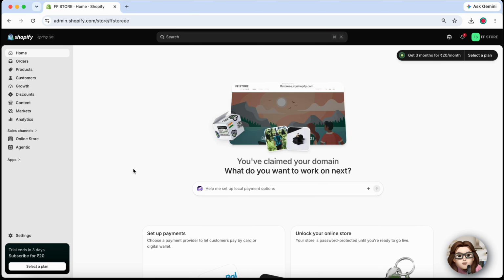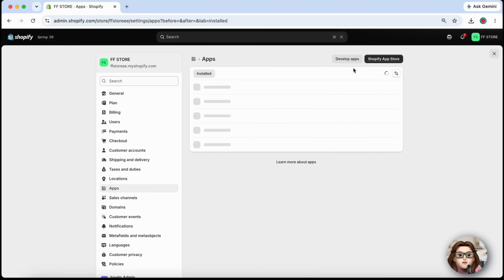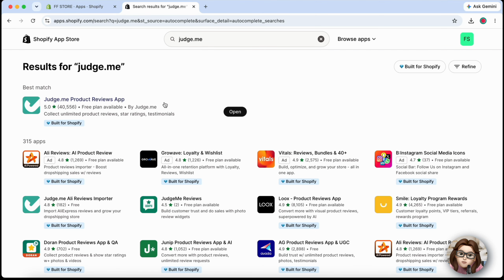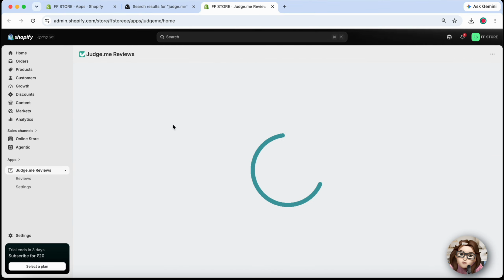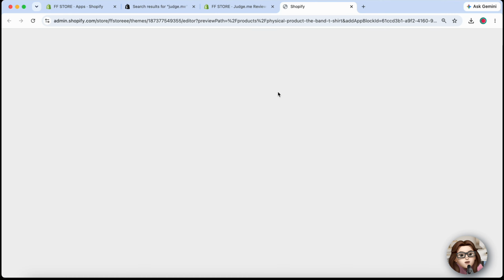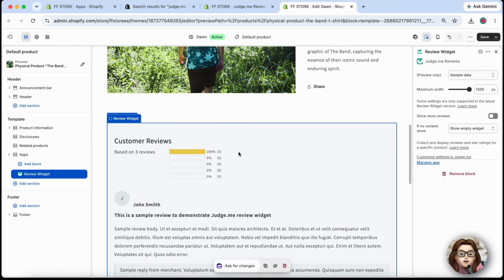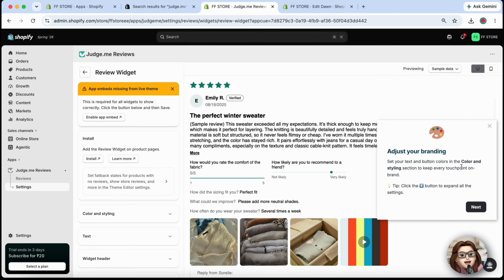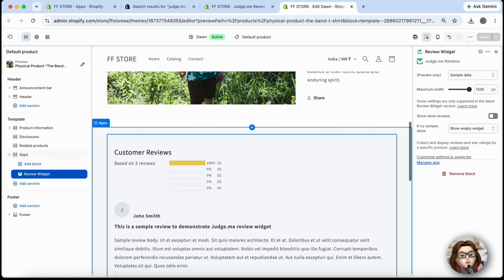How to Use Judge me on Shopify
Want to collect product reviews and build trust with customers on your Shopify store? In this step-by-step Shopify tutorial, you'll learn exactly how to use Judge.me on Shopify and take advantage of one of the most popular review apps available for eCommerce businesses.

Judge.me is a powerful Shopify app that helps store owners collect, manage, and display customer reviews. Product reviews are essential for increasing trust, improving conversion rates, and providing social proof that encourages more shoppers to make a purchase. Whether you're running a dropshipping store, branded eCommerce business, or niche online shop, Judge.me can help strengthen your store's credibility.

In this video, we'll walk you through the complete process of installing Judge.me on Shopify and configuring its key features. You'll learn how to connect the app to your store, customize review widgets, import existing reviews, automate review request emails, and display customer feedback on product pages.

We'll also explain how Judge.me helps improve customer engagement by collecting photo reviews, video reviews, star ratings, and verified buyer feedback. These features can make your product pages more persuasive and informative for potential customers.

Additionally, you'll discover how to customize the appearance of review widgets to match your Shopify theme and brand design. We'll also discuss SEO benefits, review syndication options, and automation tools that can help you gather more customer feedback over time.

Whether you're just starting your Shopify store or looking to improve your current review system, Judge.me offers both free and premium features that can help boost trust and increase sales.

In this video, you'll learn:

• How to install Judge.me on Shopify
• How to set up product review widgets
• How to import existing reviews
• How to automate review request emails
• How to collect photo and video reviews
• How to customize review displays
• SEO benefits of customer reviews
• Best practices for increasing review collection

By the end of this tutorial, you'll know how to use Judge.me effectively and create stronger social proof for your Shopify store.

This video shows you How to Use Judge me on Shopify Easily! Watch this Video till the end to learn How to Use Judge me on Shopify.

Were you able to figure out How to Use Judge me on Shopify? Share this with your friends who want How to Use Judge me on Shopify.

Problem Solved in this Video-:

What Do you Think of How to Use Judge me on Shopify?